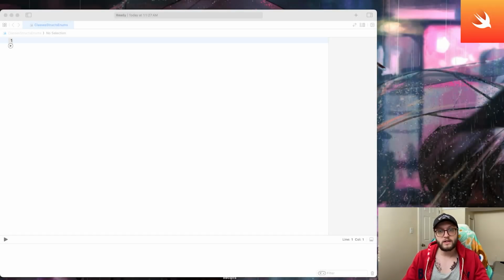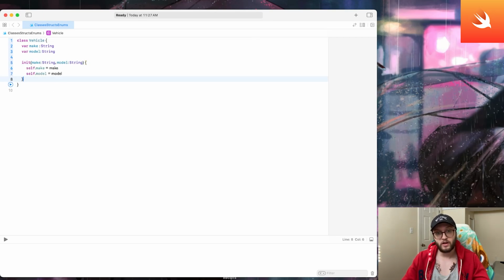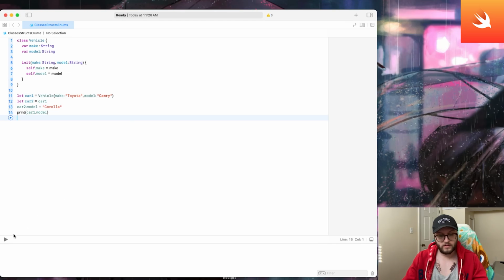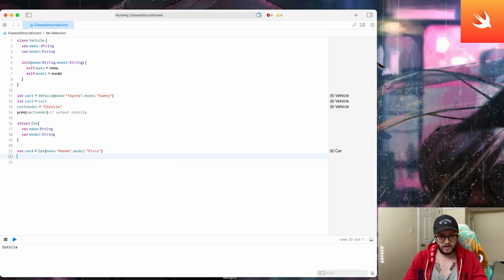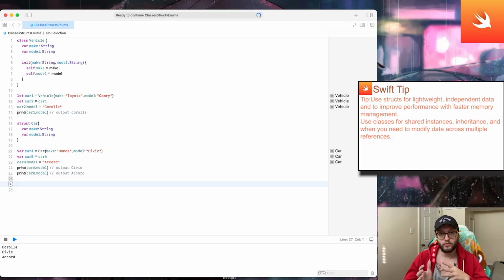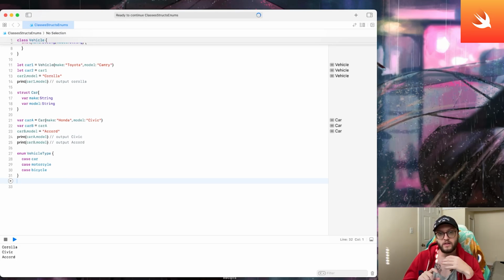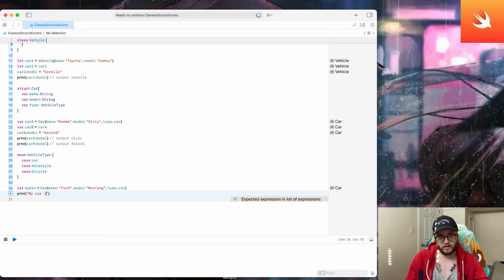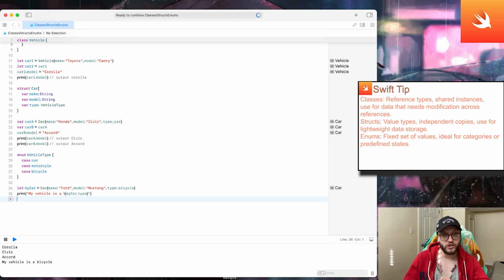Classes, Structs, & Enums | Swift Fundamentals | Xcode Tutorial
Classes, Structs, and Enums in Swift! 🚀

In this Swift Fundamentals tutorial, we’ll dive into three essential Swift data structures: Classes, Structs, and Enums. Learn the key differences between value types and reference types and discover when to use each to make your code more effective and memory-efficient.

What You’ll Learn:
Classes and Reference Types: Shared instances for modifiable data.
Structs and Value Types: Independent copies for non-shared data.
Enums for Categorization: Using enums for fixed sets of values.
By the end of this tutorial, you’ll understand the fundamental differences between classes, structs, and enums, and when to use each effectively in your Swift code. 🎉

Timestamps:
0:00 - Introduction
0:37 - Classes and Reference Types
2:49 - Structs and Value Types
4:44 - When to Use Classes vs. Structs
5:34 - Introducing Enums
6:46 - Using Enums with Structs
7:30 - Recap Time – Classes, Structs, and Enums
8:45 - Wrap-Up